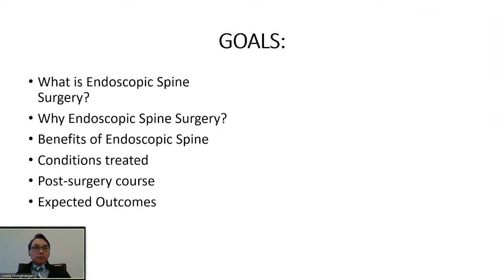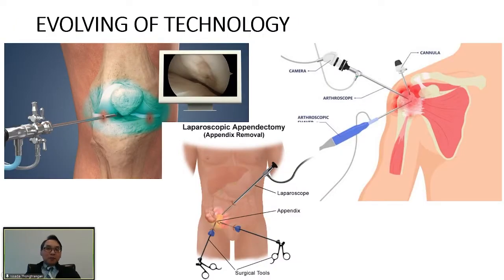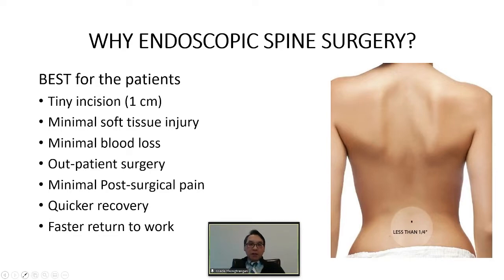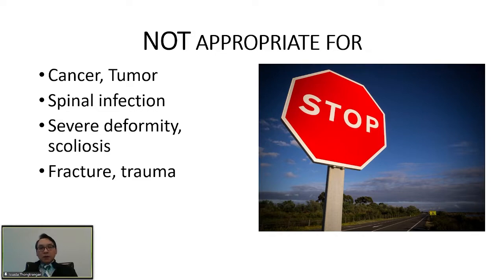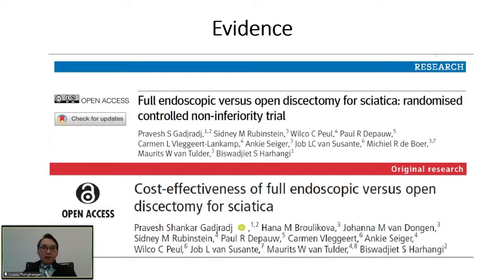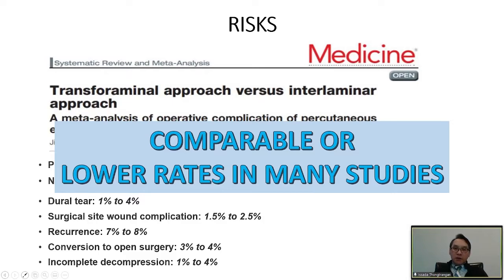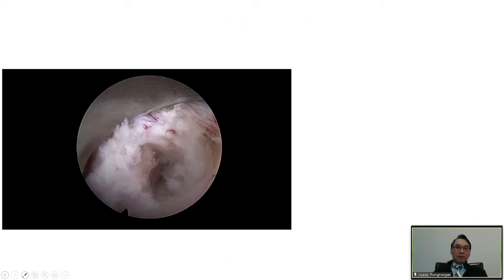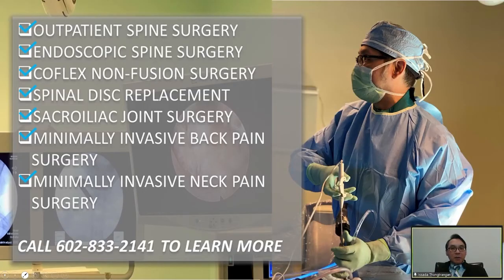Endoscopic Spine Surgery Patient Education Webinar with Dr. T